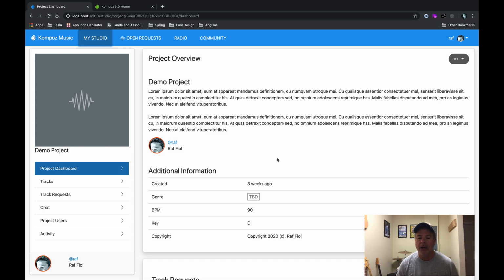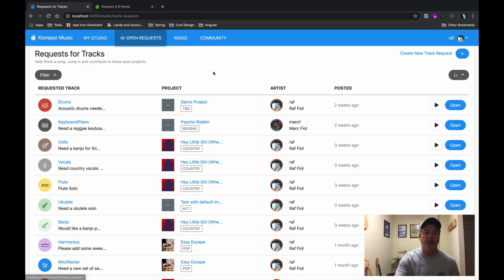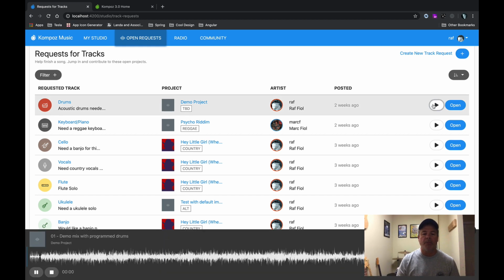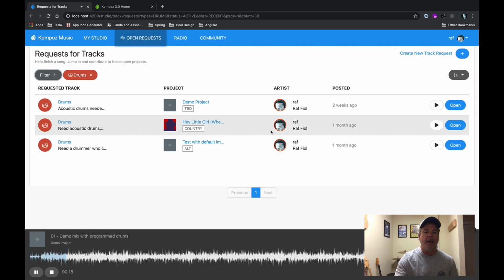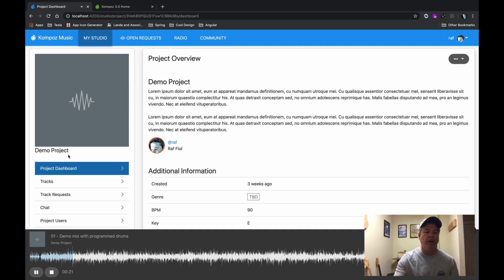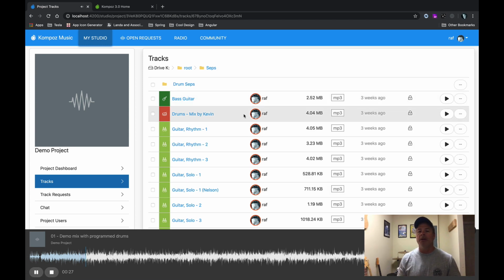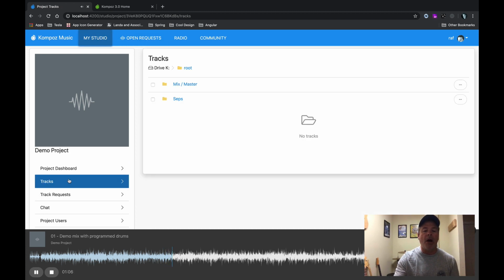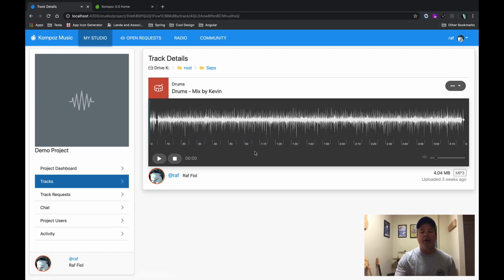Kompoz 3.0: SPA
Kompoz 3.0 pre-release demo, now using Angular front-end.